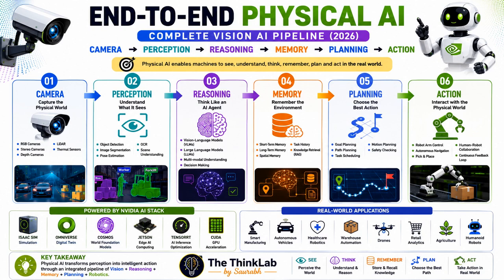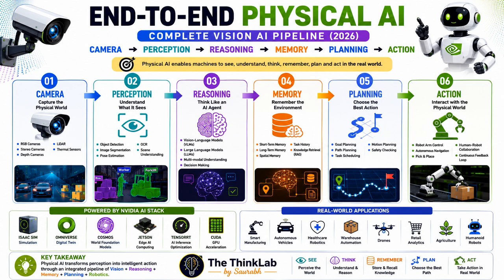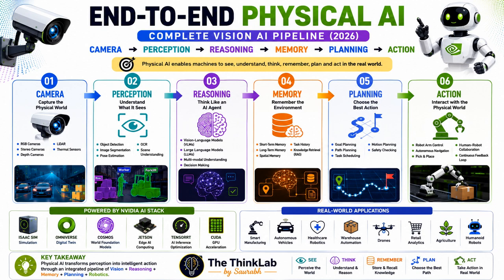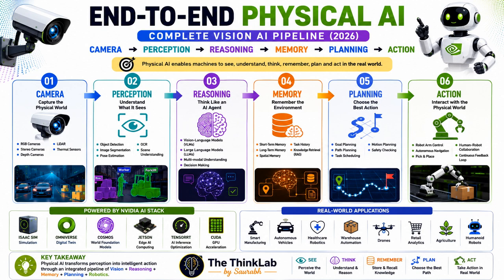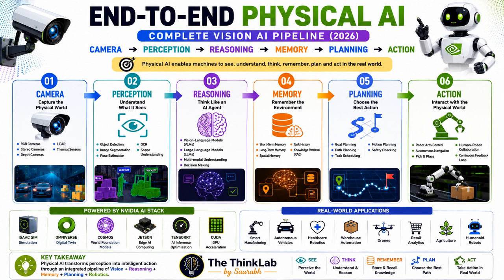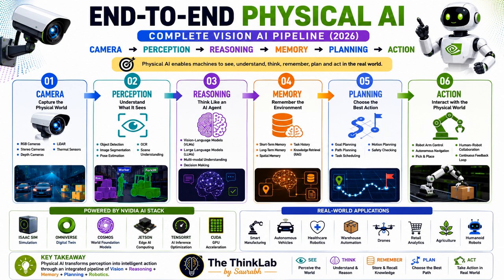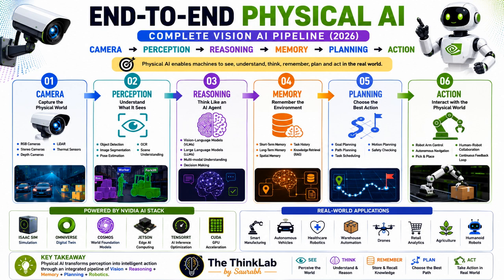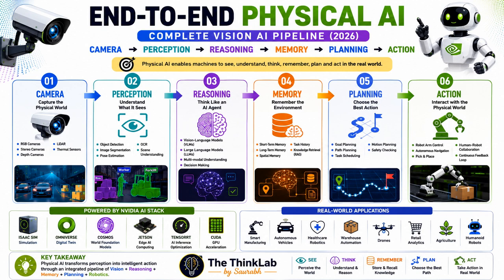🤖 End-to-End Physical AI: From Vision to Intelligent Action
Physical AI is transforming how machines interact with the real world. It's no longer just about recognizing images—it's about enabling AI systems to see, understand, reason, remember, plan, and act autonomously.

The complete pipeline includes:

📷 Camera → 👁️ Perception → 🧠 Reasoning → 🗂️ Memory → 🗺️ Planning → 🤖 Action

Combined with NVIDIA technologies like Isaac Sim, Omniverse, Cosmos, Jetson, TensorRT, and CUDA, this pipeline powers the next generation of intelligent robots, autonomous vehicles, smart factories, healthcare systems, and warehouse automation.

In this infographic, I've summarized the complete Vision AI pipeline in a simple and visual way to help learners, developers, and AI enthusiasts understand how modern Physical AI systems work end to end.

💬 Which stage of the Physical AI pipeline do you think is the most challenging to build at production scale?